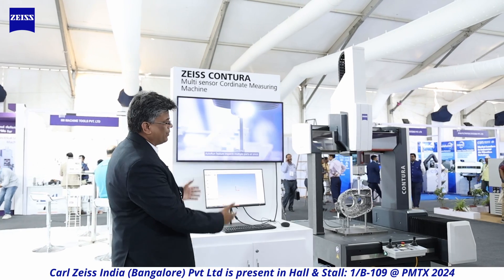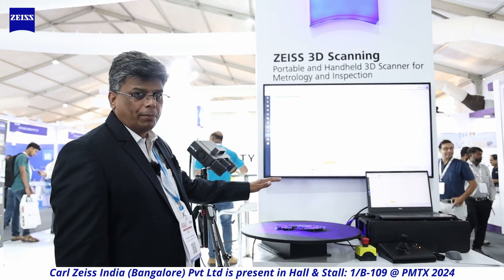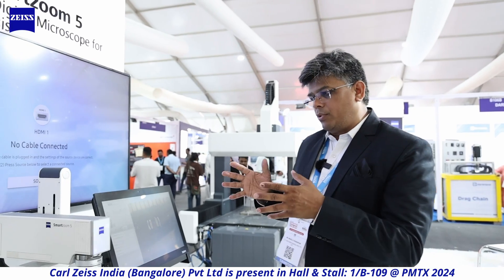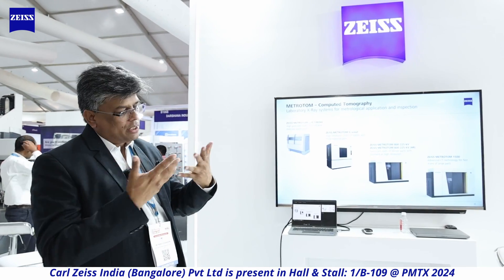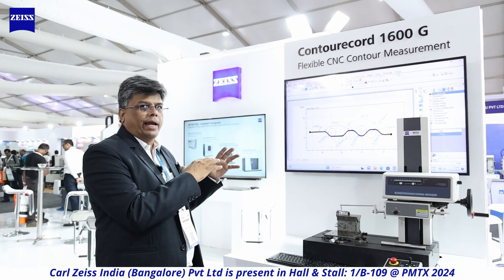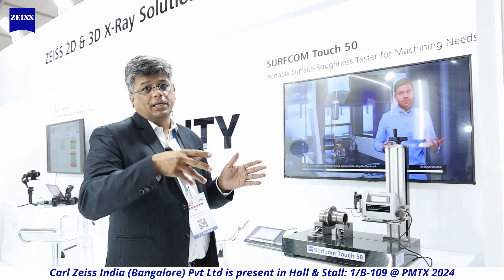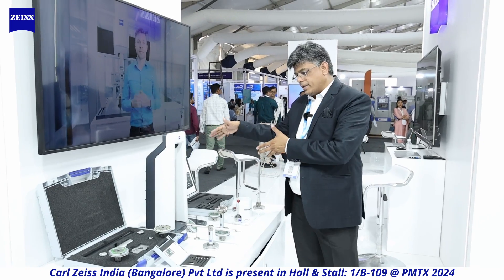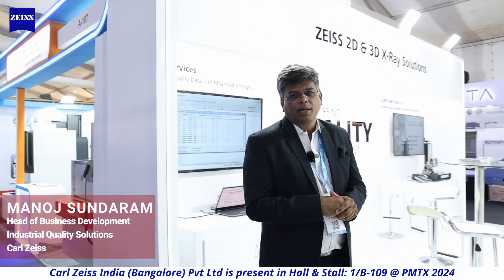Manoj KS, Head of Business Development, Industrial Quality Solutions, Carl Zeiss @ PMTX 2024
In a detailed walk-through at the Pune Machine Tool Expo (PMTX) 2024, Manoj K S, Head of Business Development, Industrial Quality Solutions, Carl Zeiss, picked apart a range of advanced technologies and products that cater to multiple industries, from aerospace to manufacturing.

A major highlight at the booth is the ConturaCMM 710-6, Carl Zeiss’s flagship coordinatemeasuringmachine proudly MadeinIndia at its Bangalore factory. This versatile machine adapts to various measurement methods, making it ideal for different components, from simple parts to complex elements.

He highlighted the Zeiss3Dscanning technology, which uses structured blue light for highprecision metrology and inspection. This innovative tool is industryagnostic and suitable for everything from artwork to reverseengineering in additivemanufacturing.

He introduced the ZeissSmartZoom5, an automated digitalmicroscope designed for failureanalysis which is crucial for preventing defects and ensuring a highquality manufacturingprocess.

The Metrotome, another cutting-edge technology, combines metrology and tomography to make invisibledefectsvisible. This powerful tool is essential for industries such as medicaldevices, and electricvehicles. He also showcased the ContourRecord1600G, a flexibleCNCcontour measurement tool perfect for profiling and reverseengineering applications.

In addition to these machines, he emphasized the importance of surfacefinish with the SurfcomTouch50, a portablesurfaceroughness tester that provides a range of parameters for different industries. He concluded by discussing the company’s datatransformation services with its software, which converts qualitydata into meaningfulinsights that help companies master quality control.

Carl Zeiss is present in Hall 1 - Stall B-109 is present at Pune International Exhibition and Convention Centre.